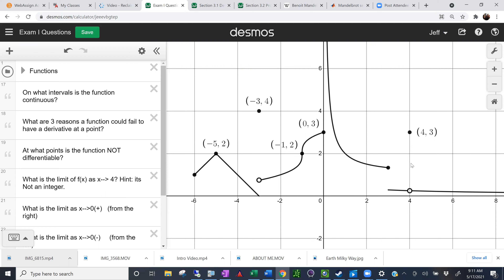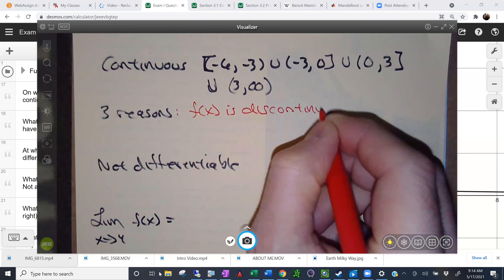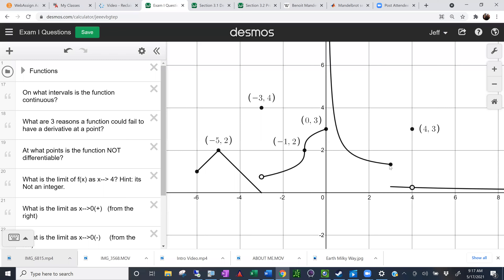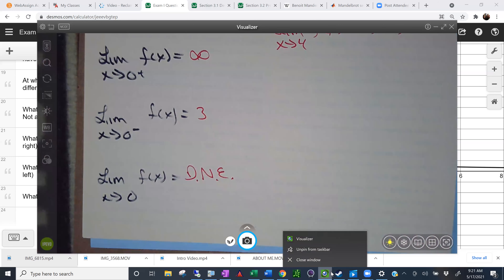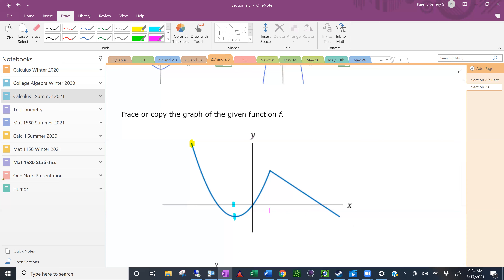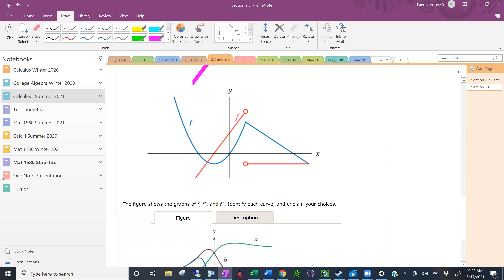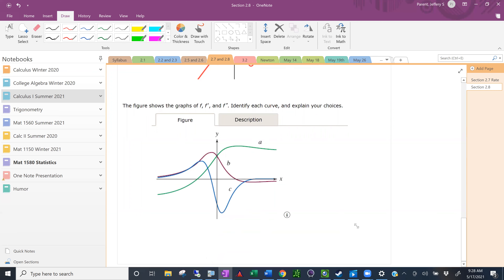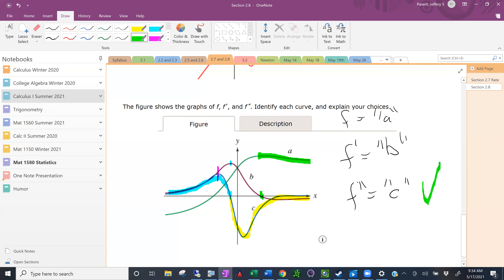Section 2.8 Bonus Material (Summer 2021)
Where a derivative doesn't exist.